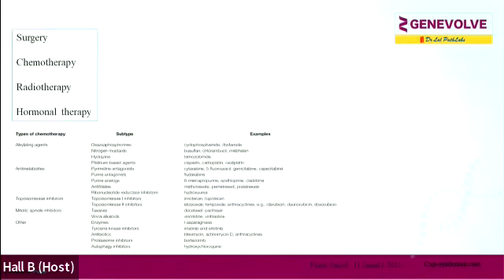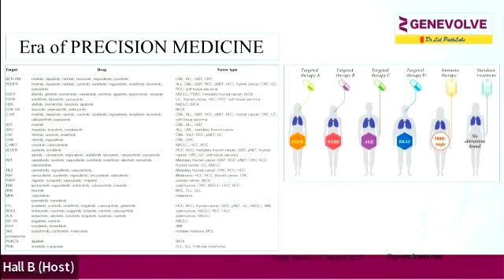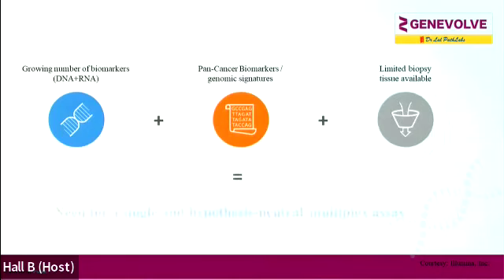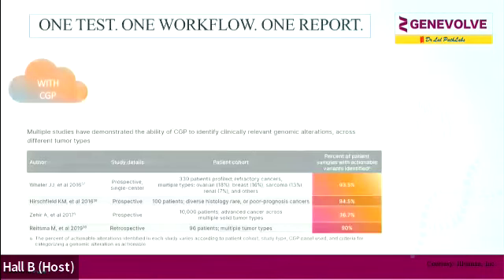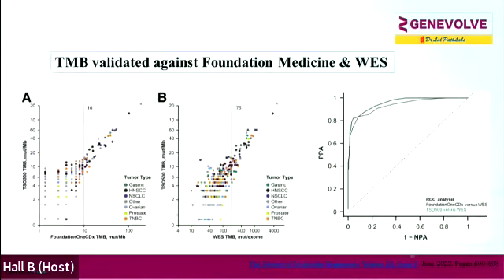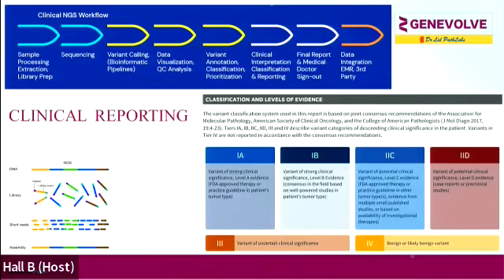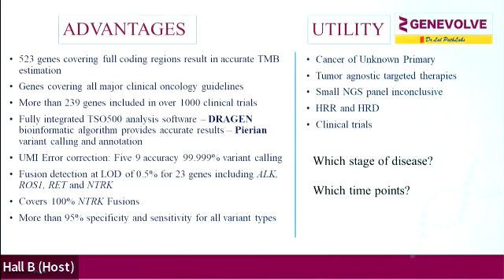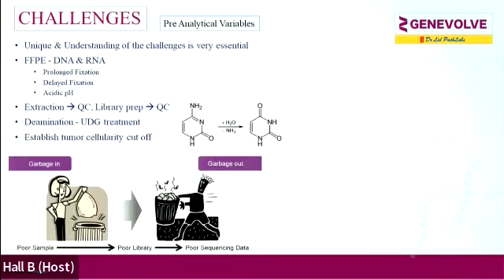Compressive genomic Profiling Utilities and Challenges, Dr Vamshi Krishna Thamtam,TMC Kolkata